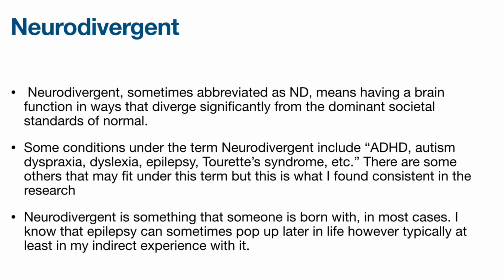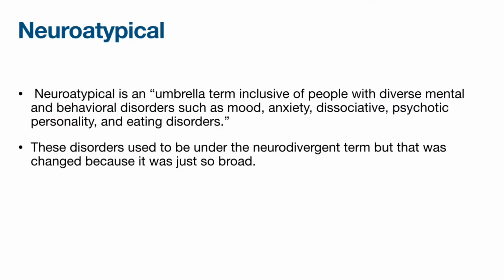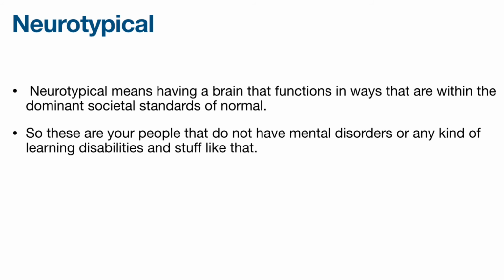Neurodiversity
This was a chaotic video because I had a very special guest! I hope you enjoy.